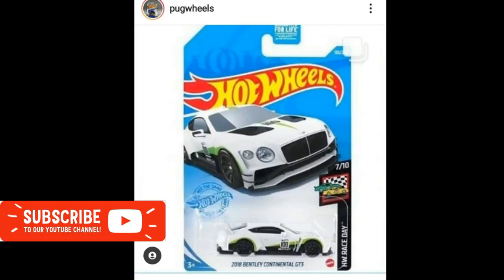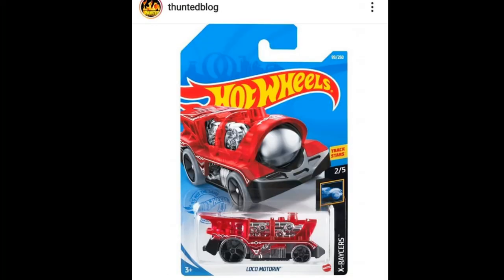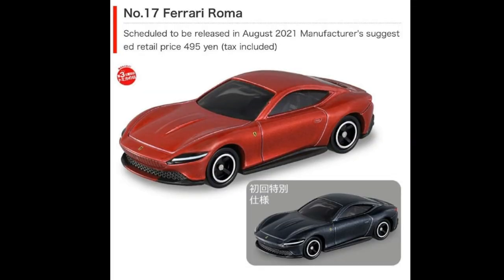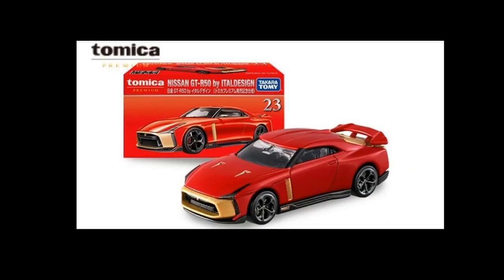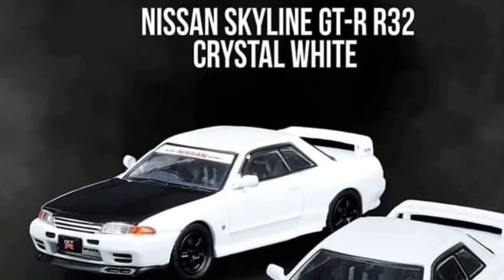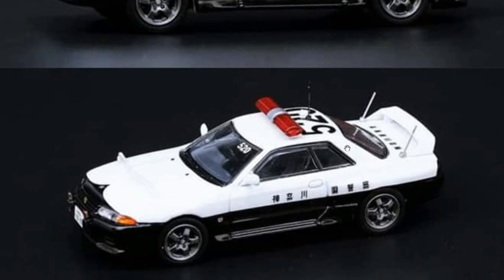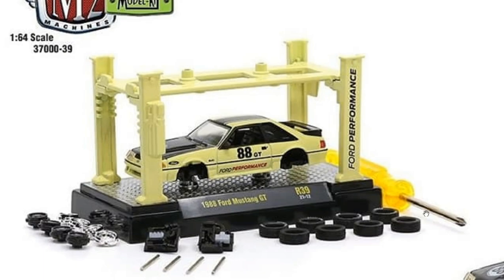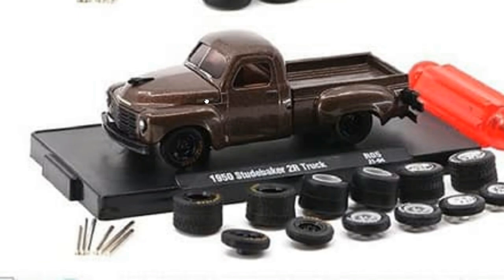New Hot Wheels Bentley Continental GT3, Mercedes Benz 300 SL, Nissan GT R50 Italdesign from Tomica